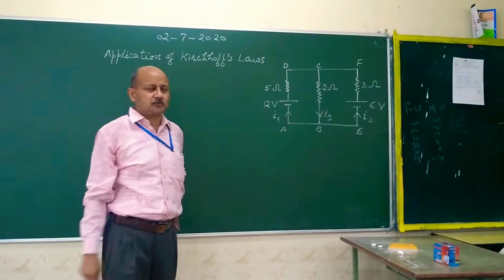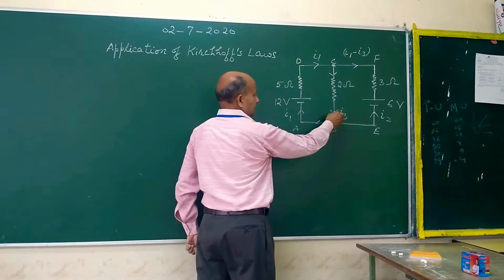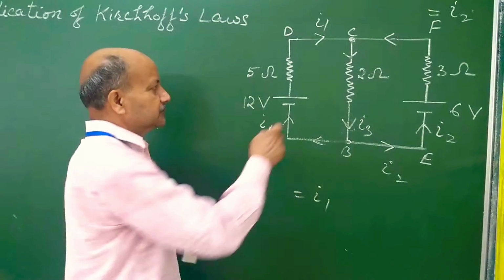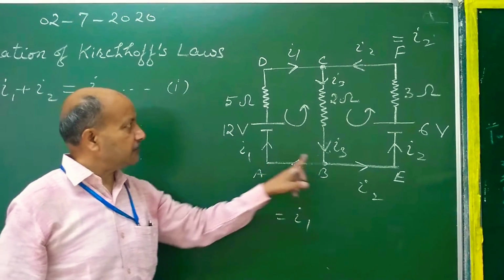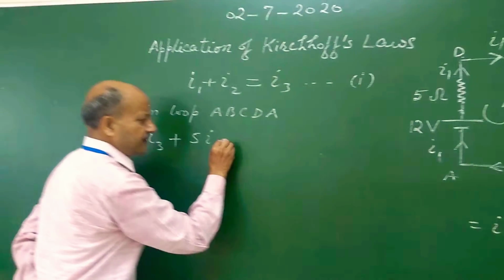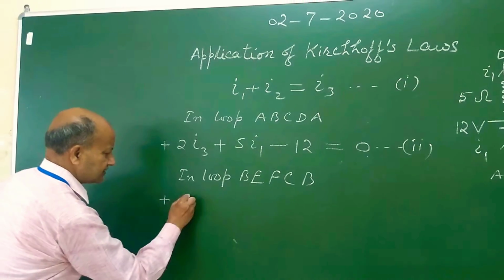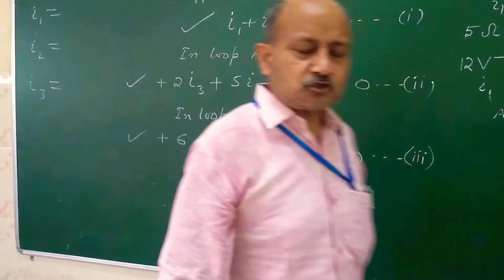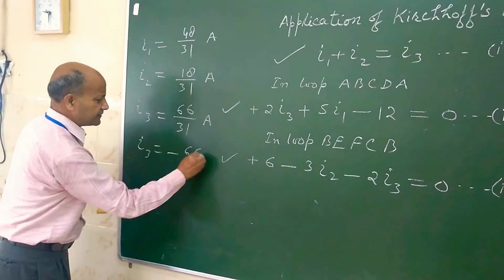Class XII Physics - Application of Kirchhoff's Law